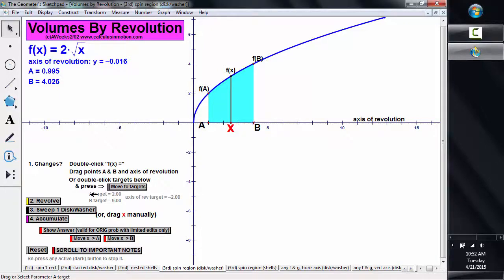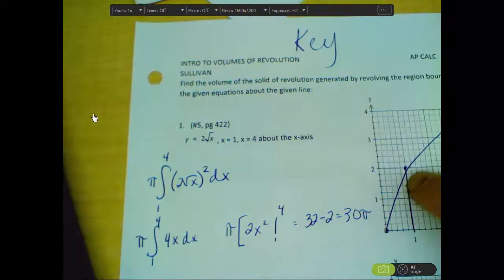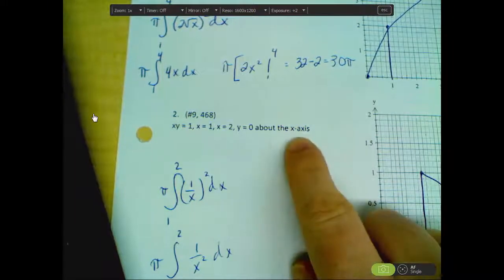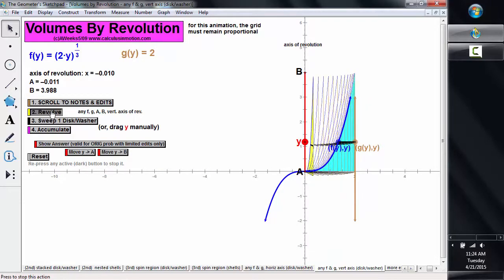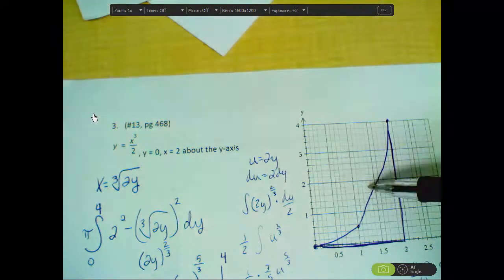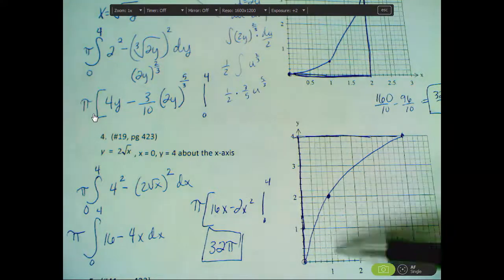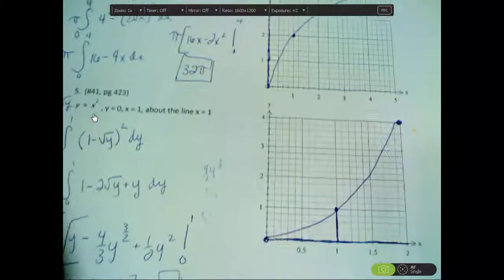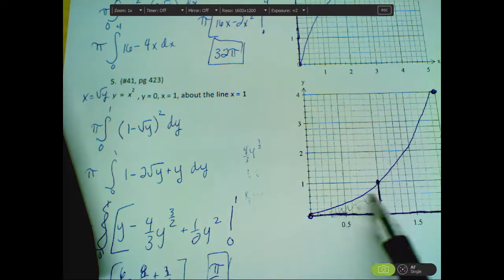Volumes of Revolution